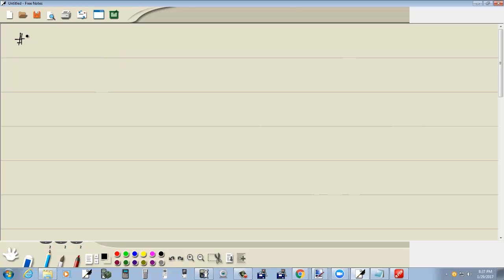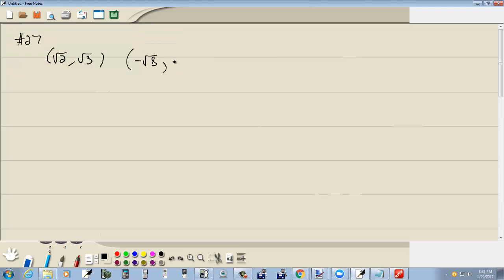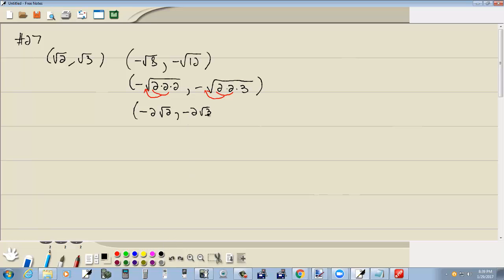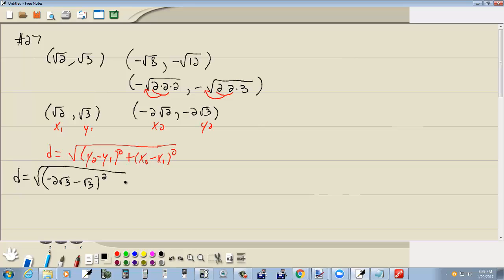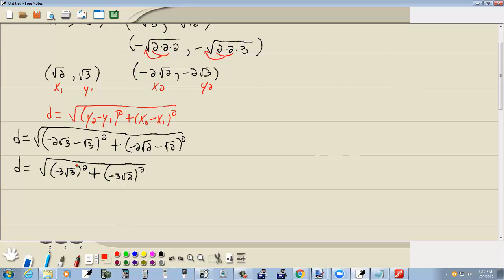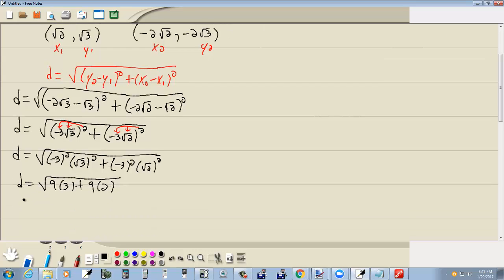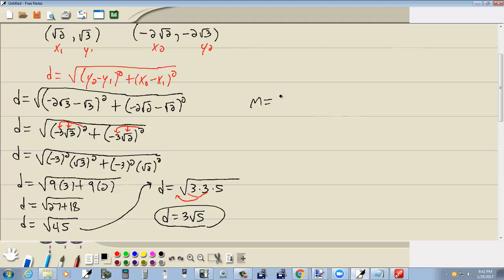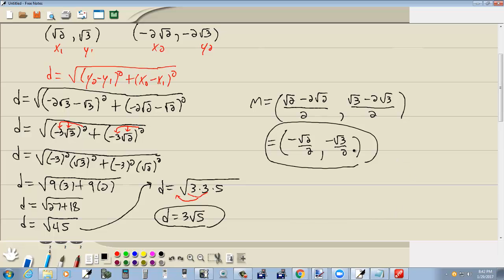Algebra - Question - 1/29/17 - 1